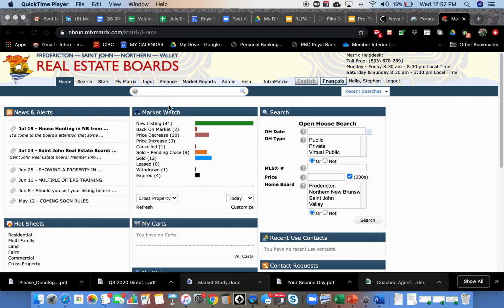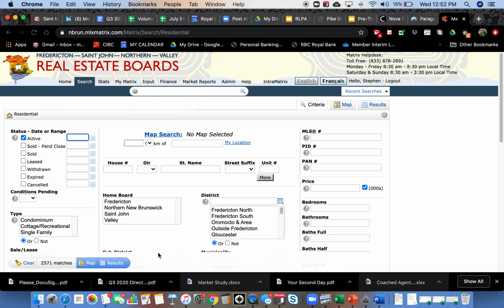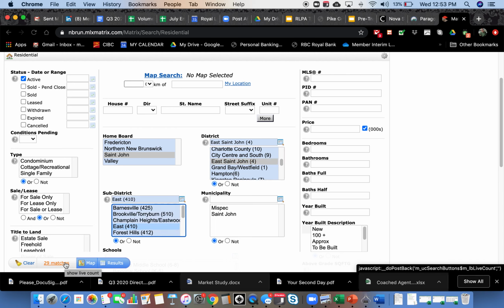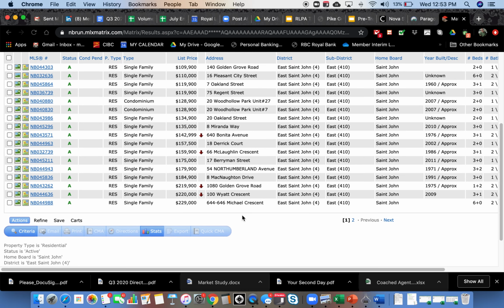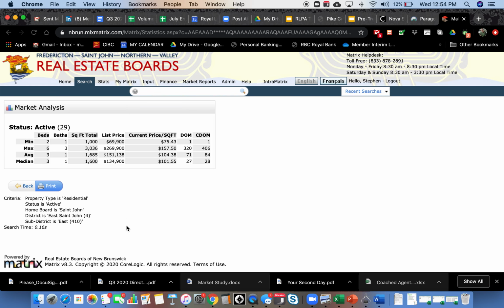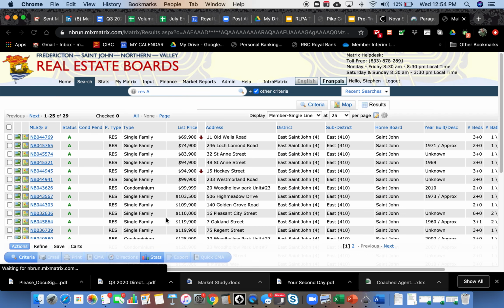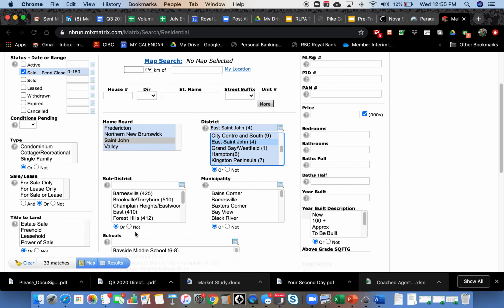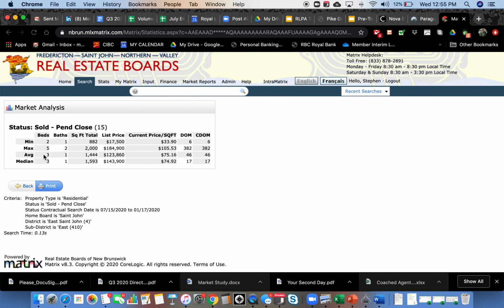NB Market Study Video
How to use the Matrix System to complete your Market Study